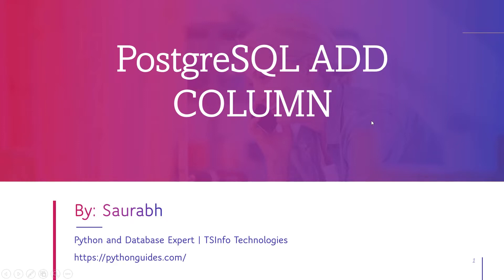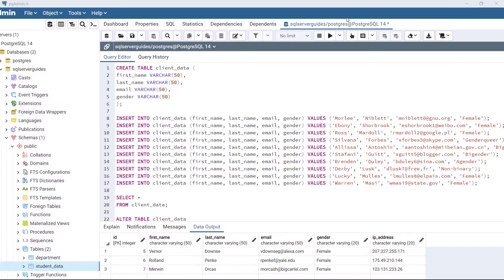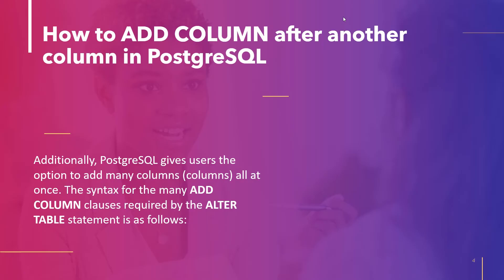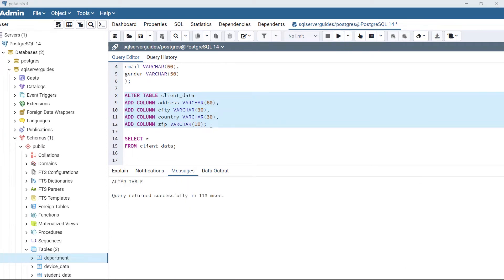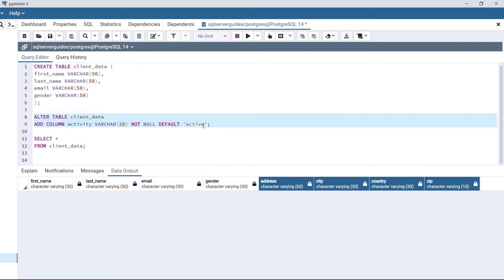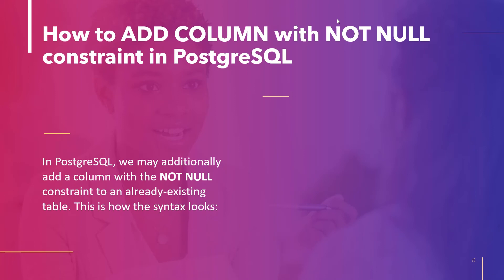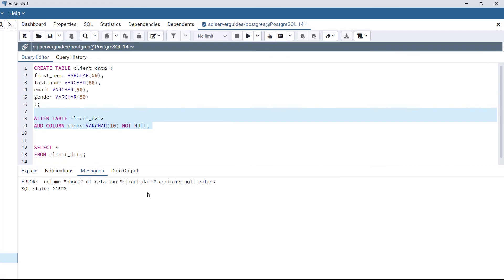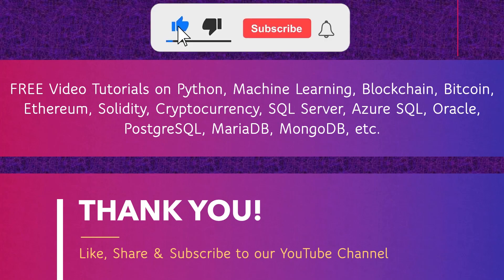How to add a new column in PostgreSQL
In this PostgreSQL video tutorial, I will discuss how to add a column in PostgreSQL and also add a column after another column, add a column with a default value, and add a column with a not null constraint. Additionally, the syntax for the ALTER TABLE ADD COLUMN statement is explained, and an example is given to demonstrate how to add a new column to an existing table.
Here is the list of queries that we will cover.
1. PostgreSQL ADD Column
2. How to add column from another column in PostgreSQL
3. How to add column with the default value in PostgreSQL
4. How to add column with not null constraint in PostgreSQL

Time Stamp:
0:00-Introduction
0:31- Postgresql Add Column
2:27-How to add column after another column in Postgresql
3:57-How to add column with default value in Postgresql
5:52-How to add column with NOT NULL constraints in Postgresql
Check out the complete tutorial on How to add column in PostgreSQL